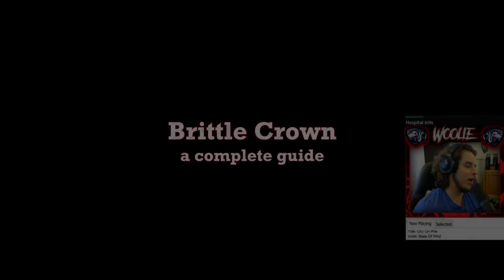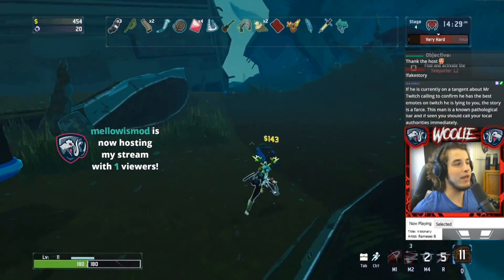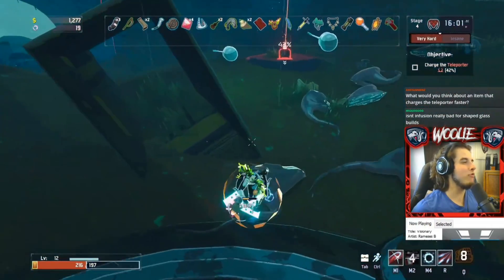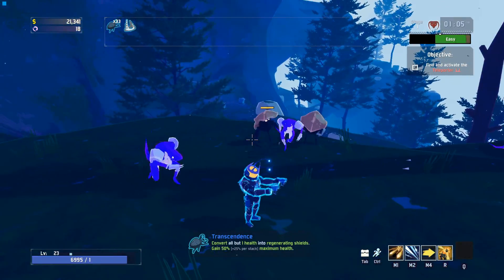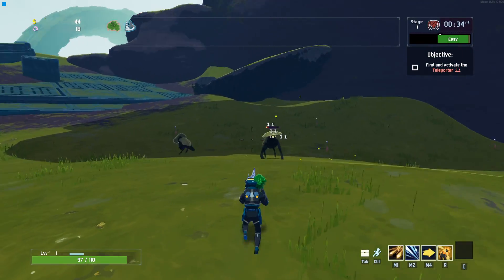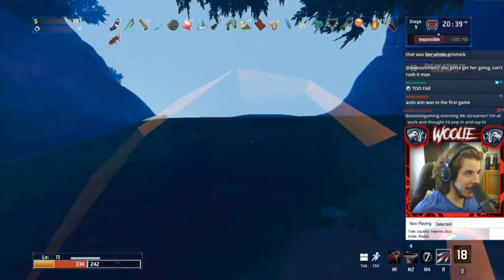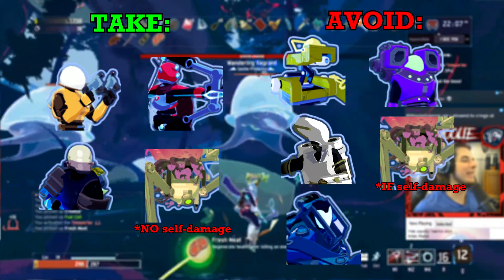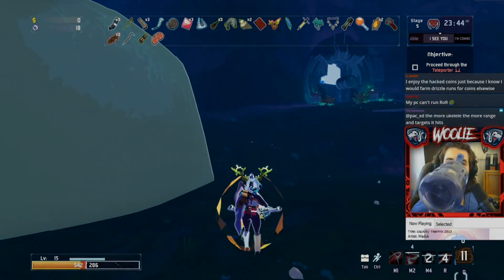What does Brittle Crown ACTUALLY do? When do you take it? (Risk of Rain 2)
Anything and everything you need to know about Brittle Crown's gameplay.